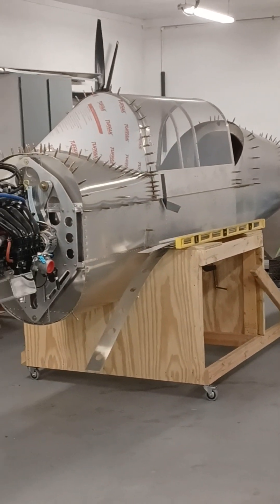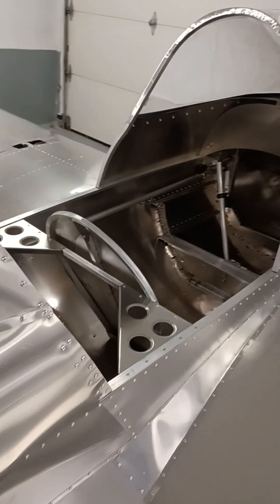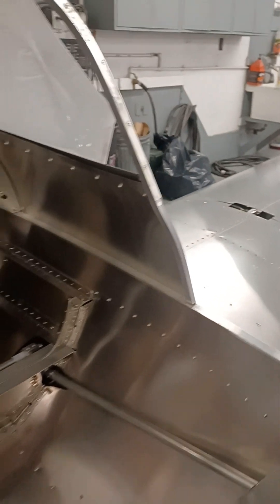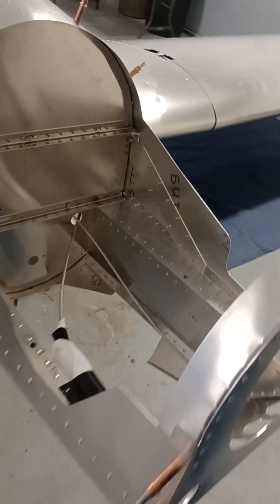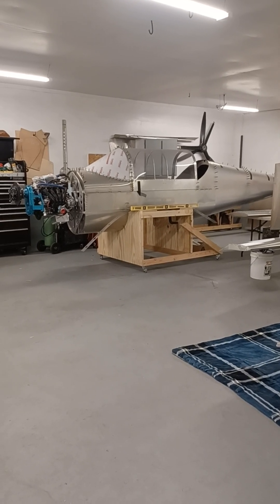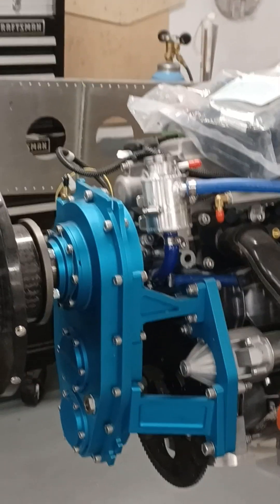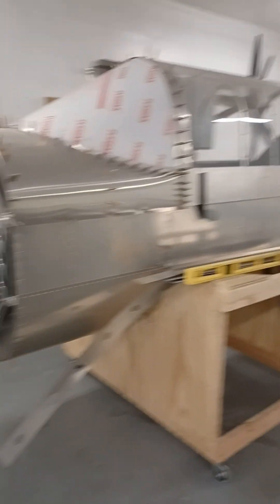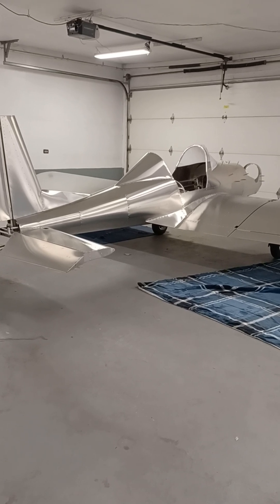Hummel Aircraft 2024 End of Year Update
A quick update on the happenings at Hummel Aircraft.  A discussion about the Ultracruiser "Lightning Build" Part 103 Ultralight as well as a brief preview of the new 2 seat Hummel product named the Realta.